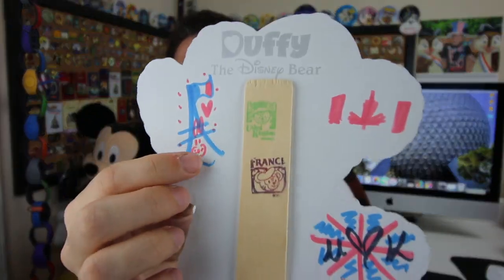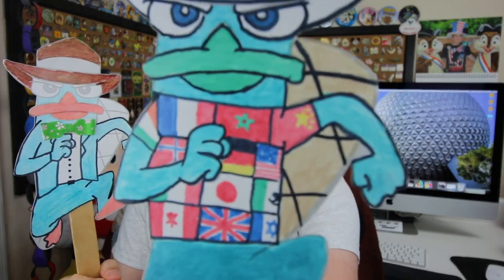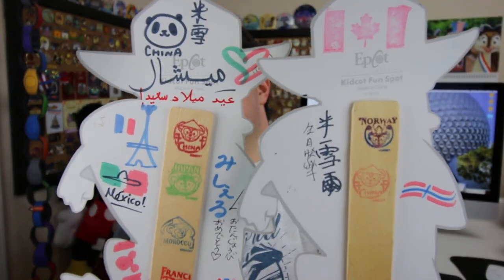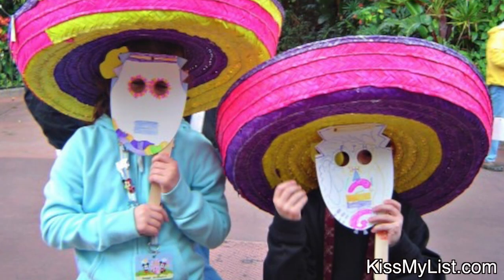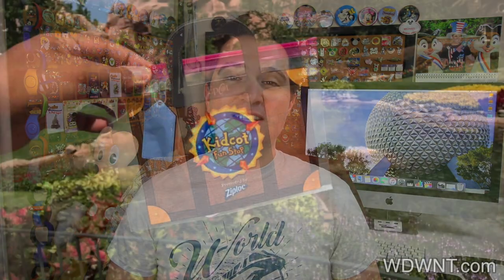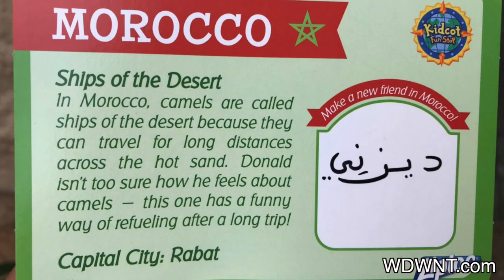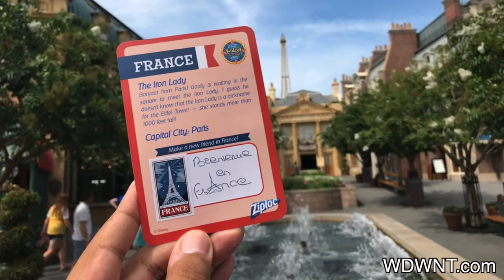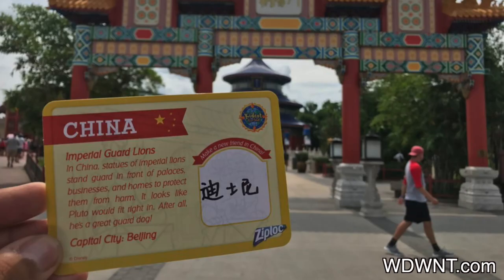New Kidcot Fun Stop Changes 🧒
The Epcot Kidcot fun stop has changed to a new design. It is now presented by Ziploc and children will have the opportunity to collect cards from around the world. What do you think of this new style? Which do you prefer?

Find all of the equipment I use plus great Disney Family T-shirts that I have designed here: